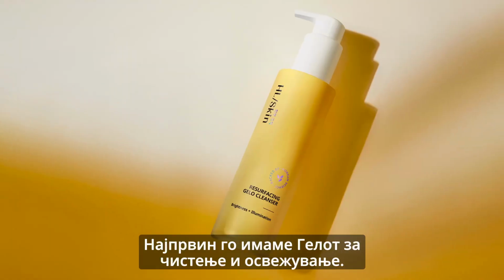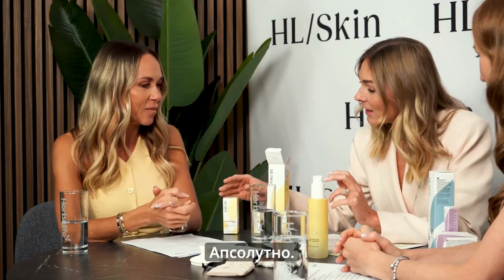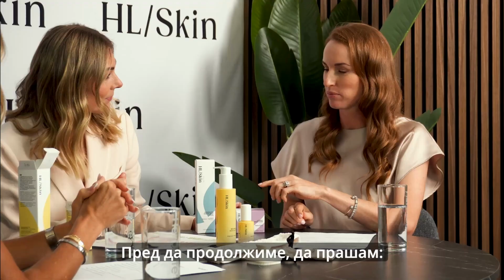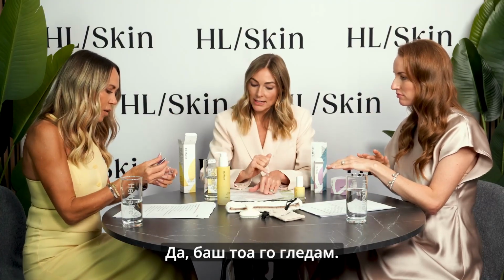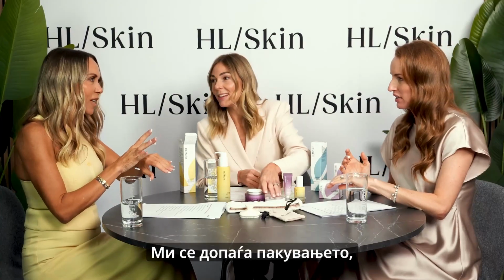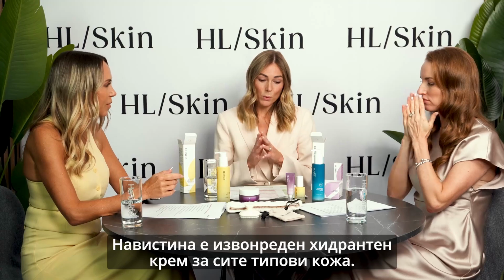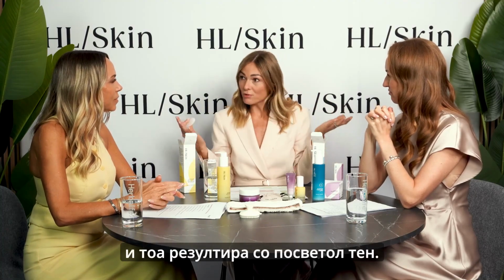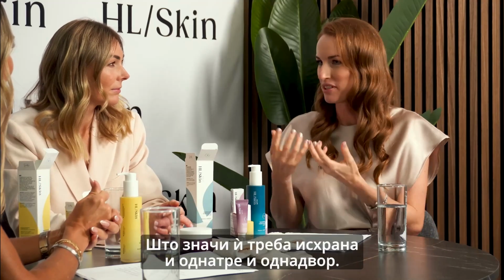12 October 2025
Best skin collection in the world